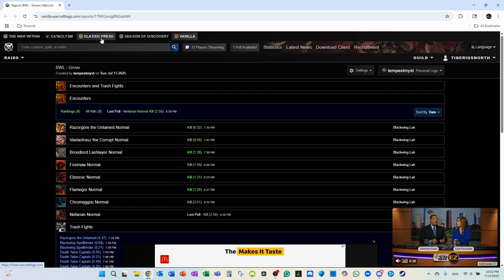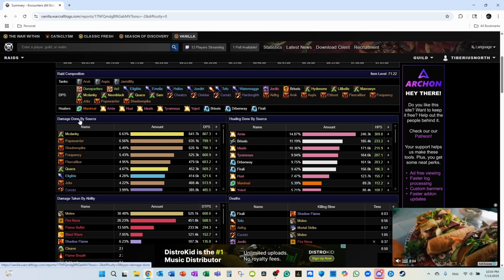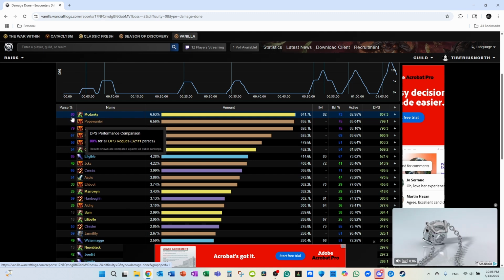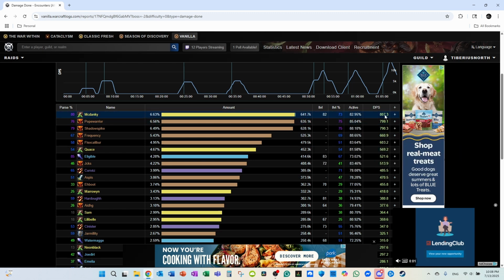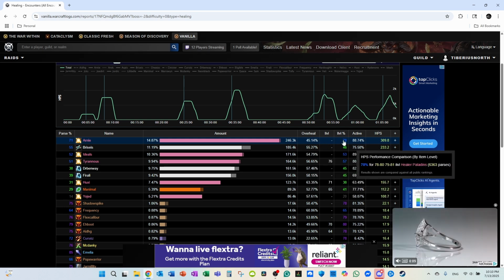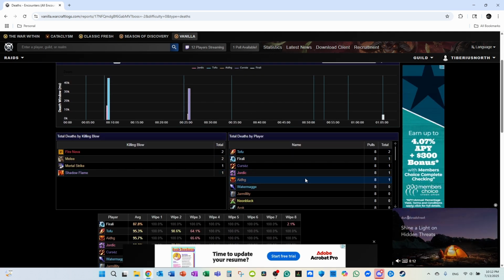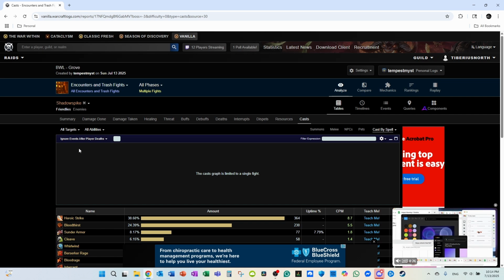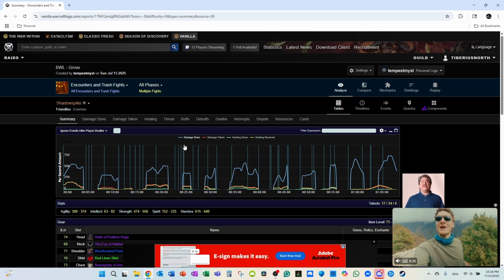WoW Classic Era – How to Use Warcraft Logs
Warcraft Logs - Combat Analysis for Warcraft